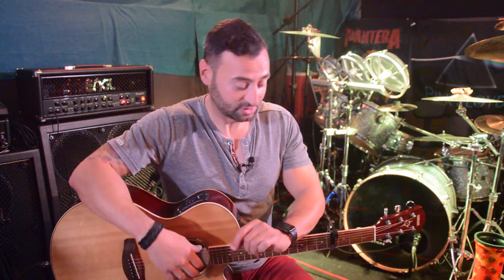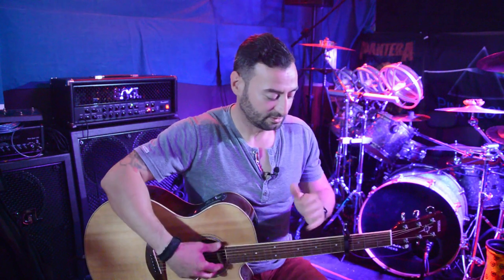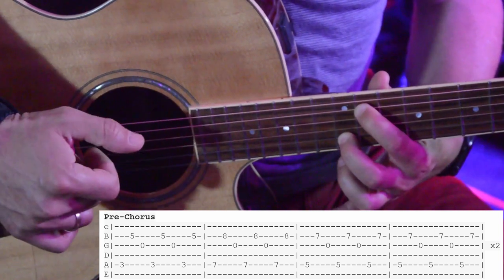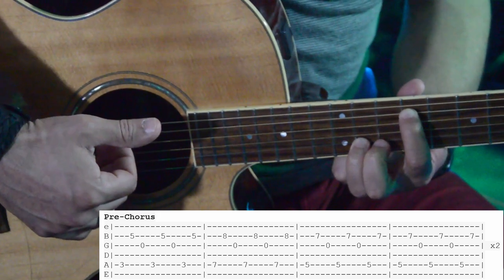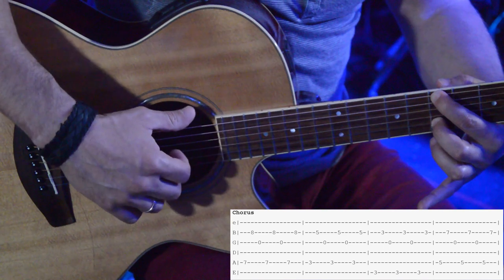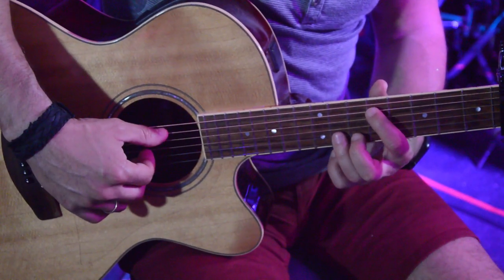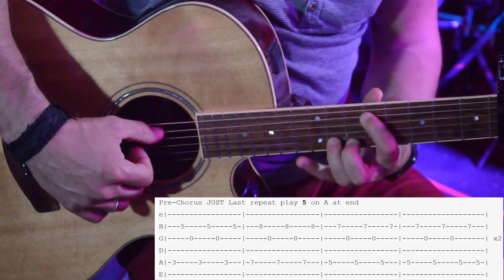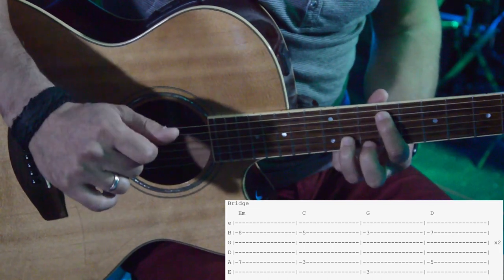Be Alright - Dean Lewis (Guitar Tutorial - Ammar Guitar)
Learn how to play Be Alright - Dean Lewis Guitar Acoustic Version

Be Alright - Dean Lewis
is the copyrighted property of its owner(s).